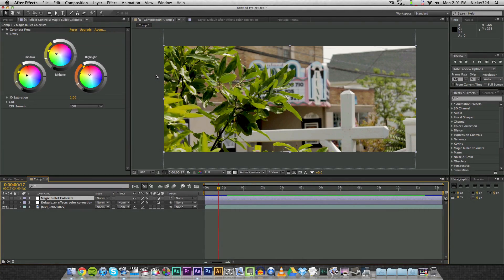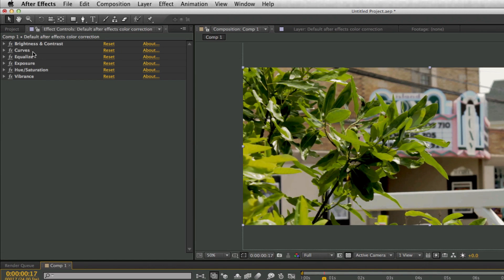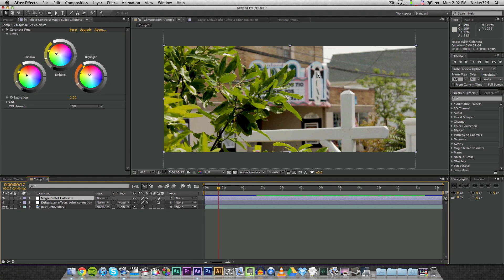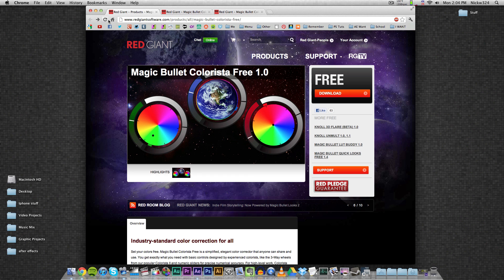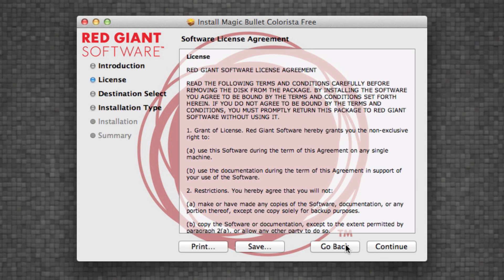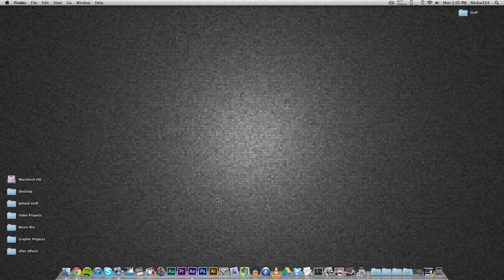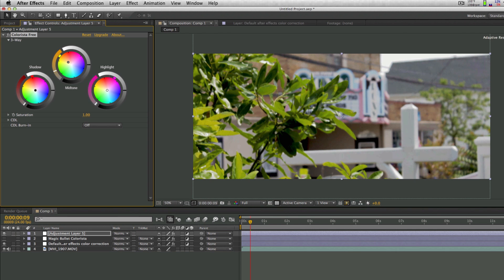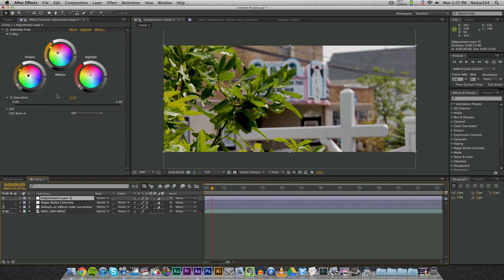Magic Bullet Colorista - Free Plugin For Adobe After Effects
Download the plug in

FAQ for OS X

FAQ for Windows